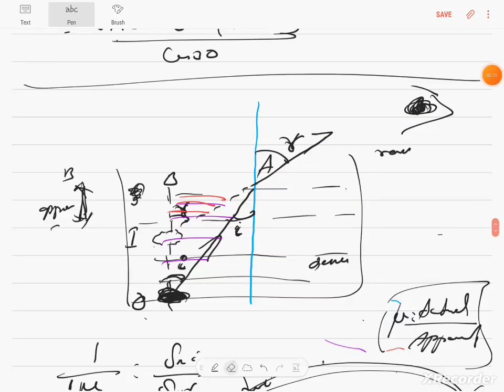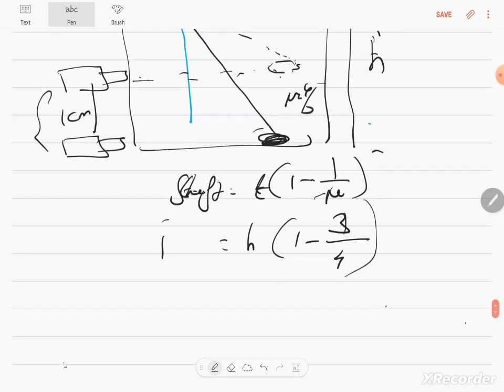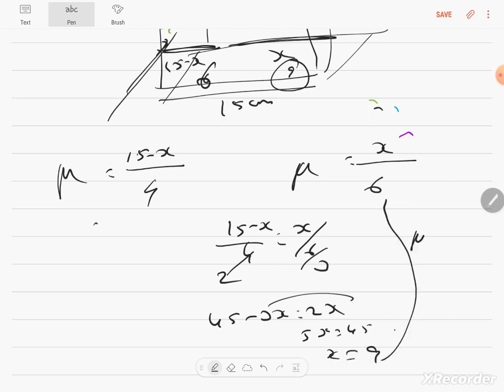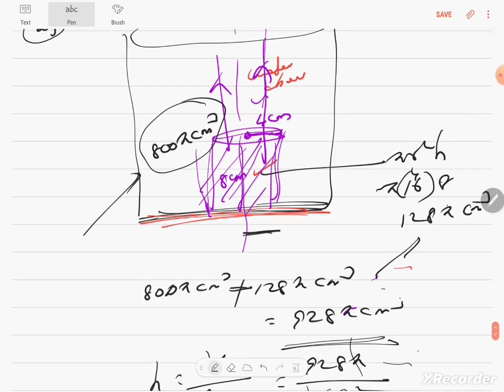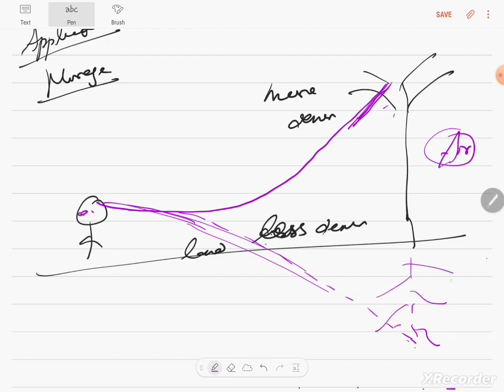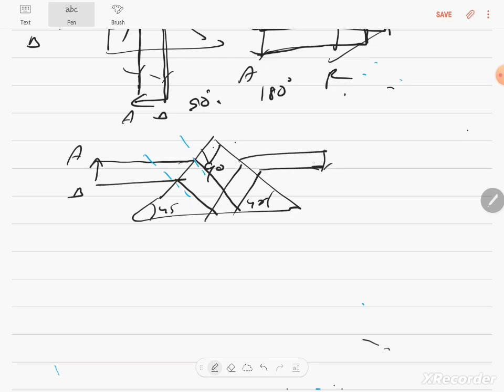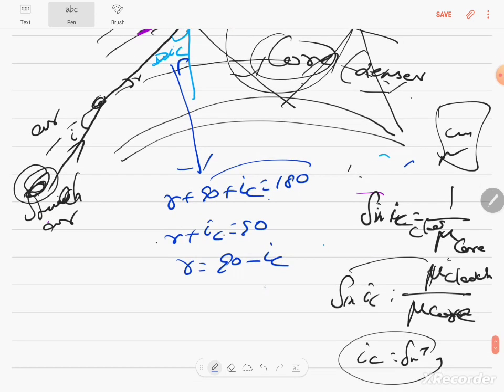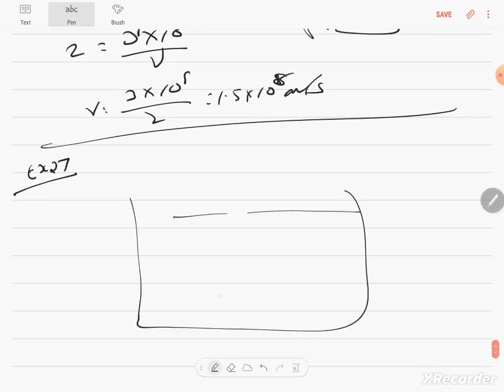ray optics detailed class recording video 2